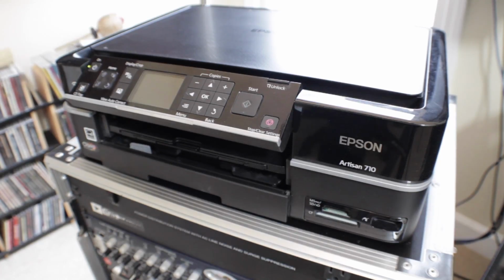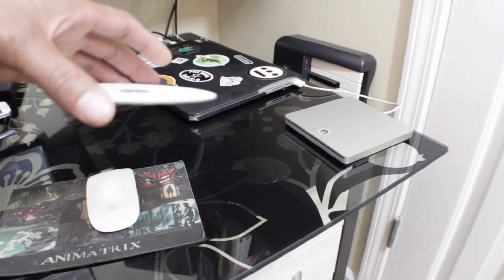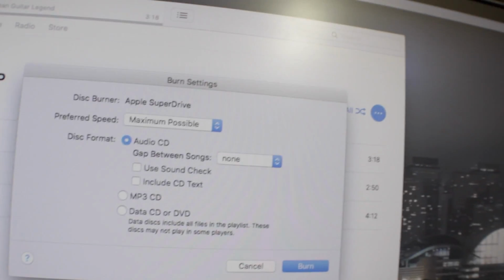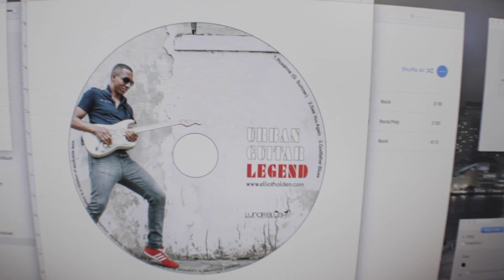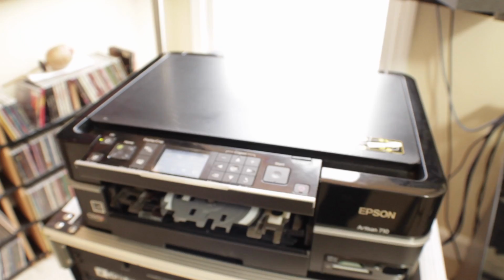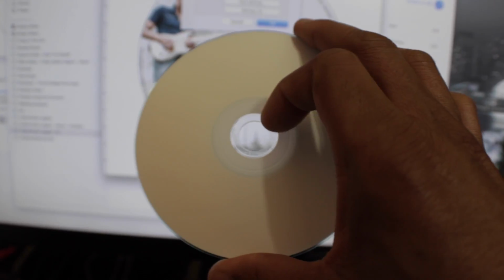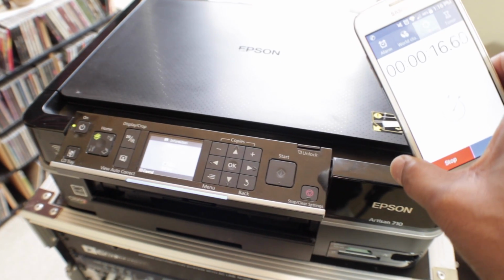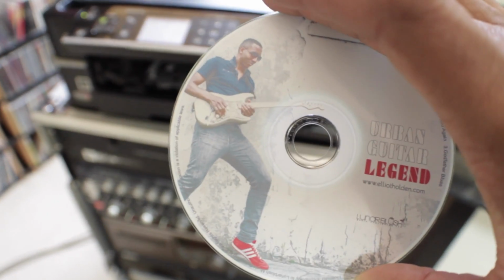How to print a music CD disk at home using the Epson Artisan 710 - Urban Guitar Legend tutorial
Why would you want to print directly to a CD? Well that's up to you but this video will show you the "how".